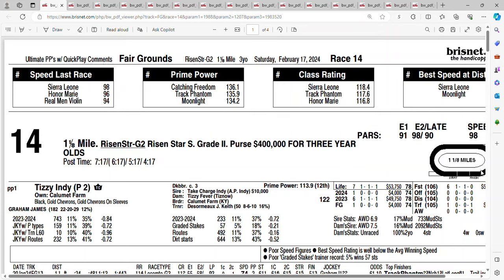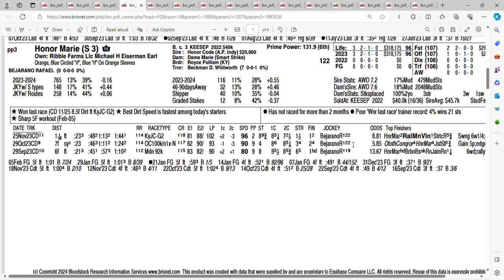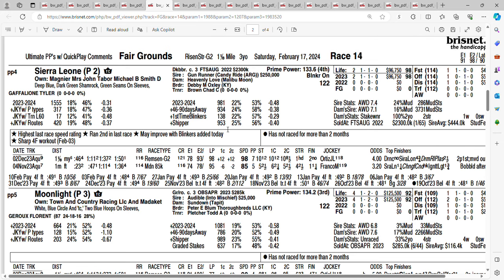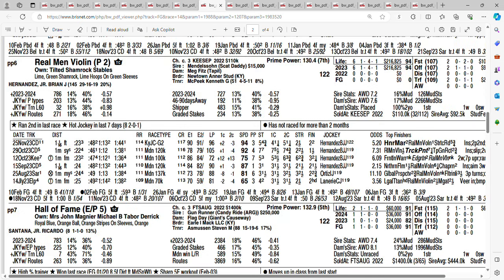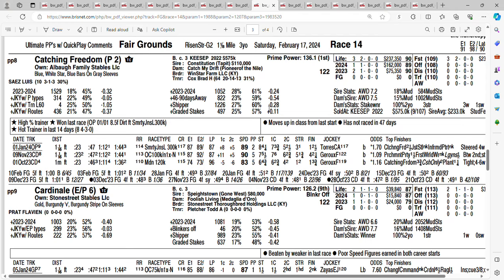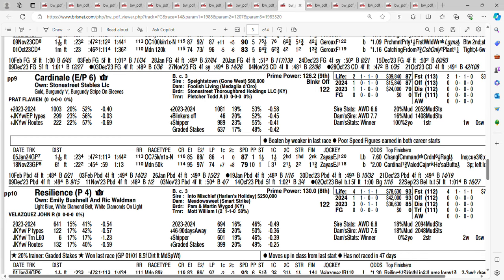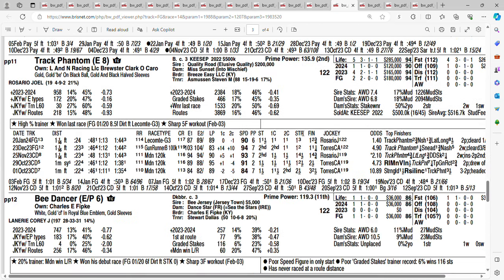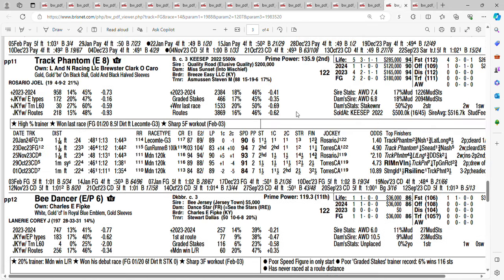Risen Star Stakes Analysis and Picks (2024) | Kentucky Derby Prep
Analysis and picks for the Grade 2 Risen Star Stakes at the Fair Grounds